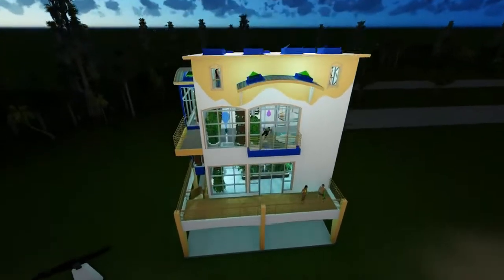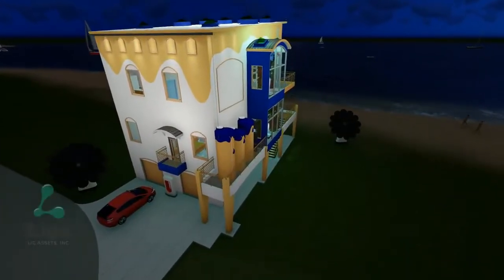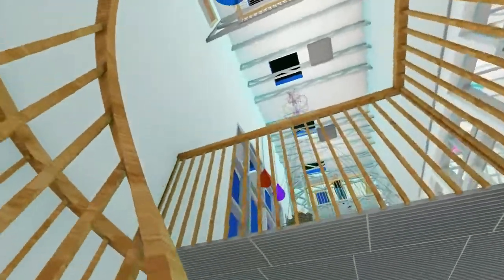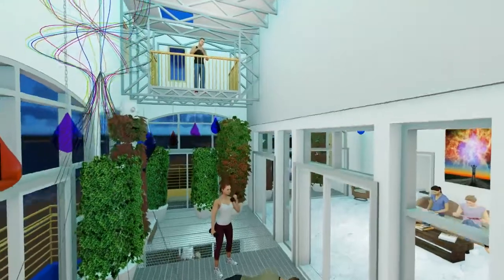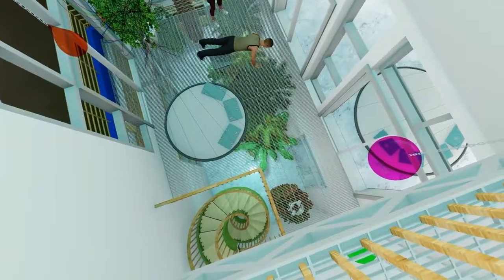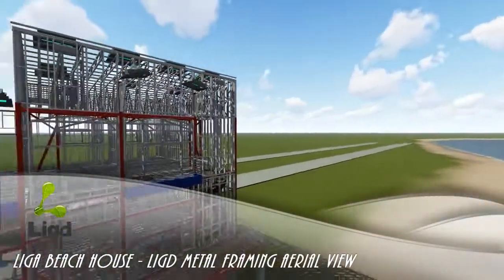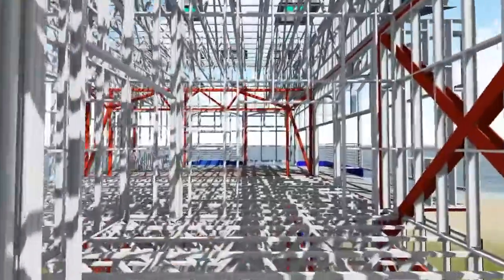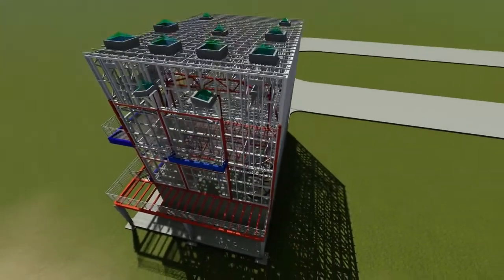Robert Plarr - Sustainable, Hydrogen, Solar, Recycled Steel LIGA home tour